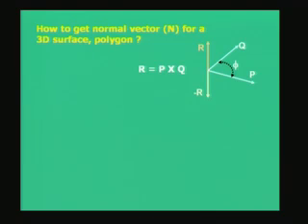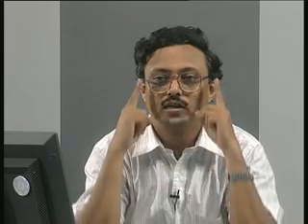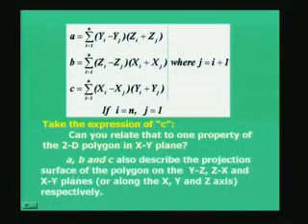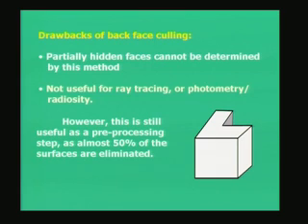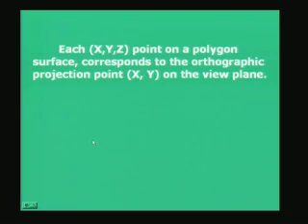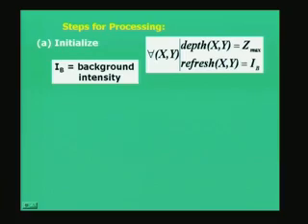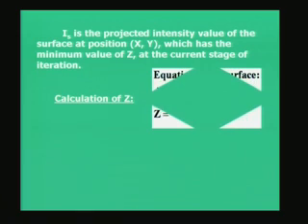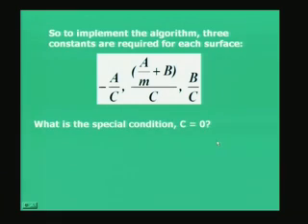Lecture - 27 Visible Surface Detection